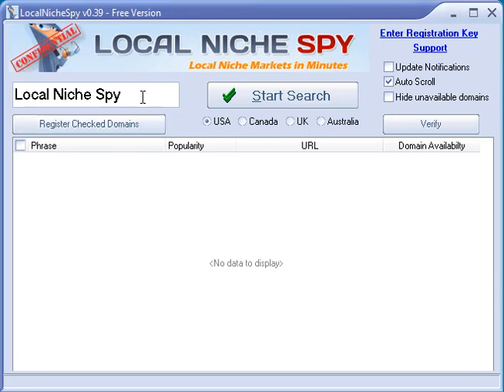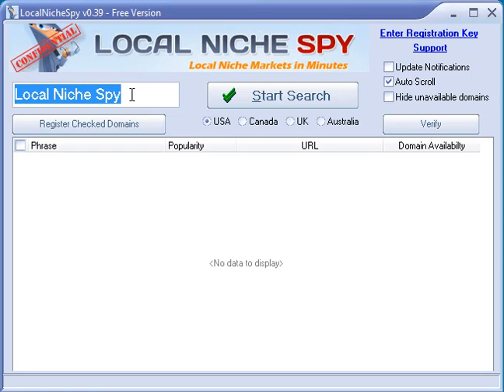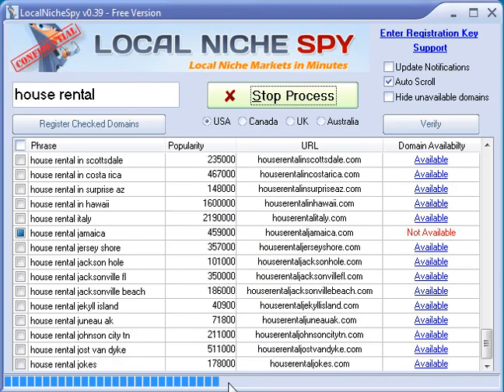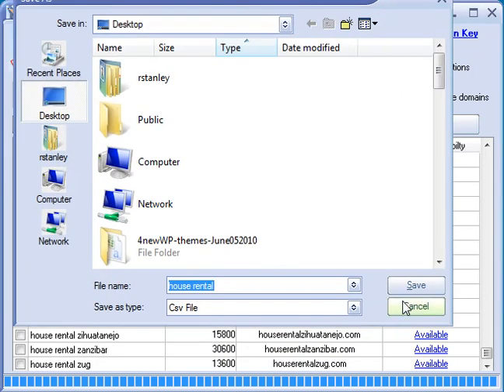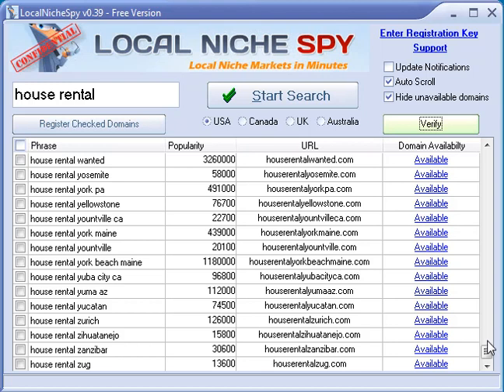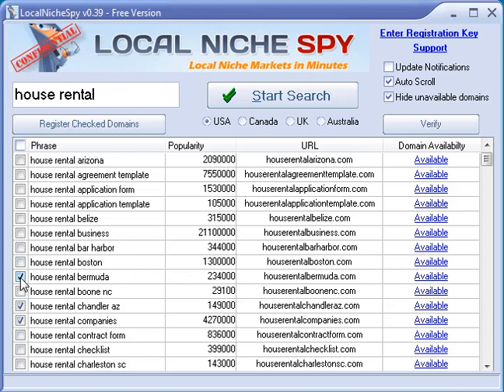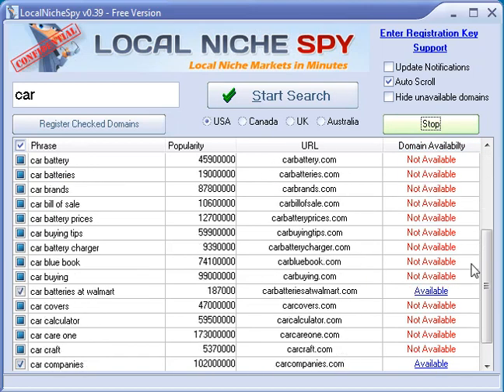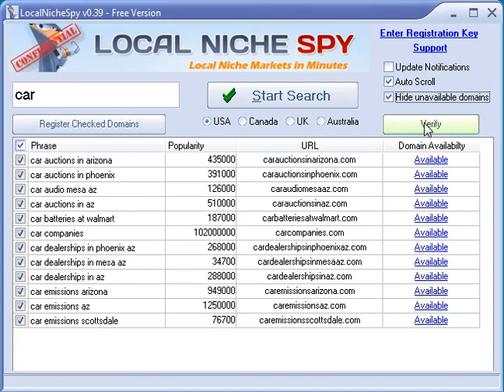Offline Marketing Keyword Software - Local-Niche-Spy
- Free Offline Marketing Keyword Software- Local Niche Spy - included with InternetStreetFighter.com paid marketing course for offline internet marketing professionals.